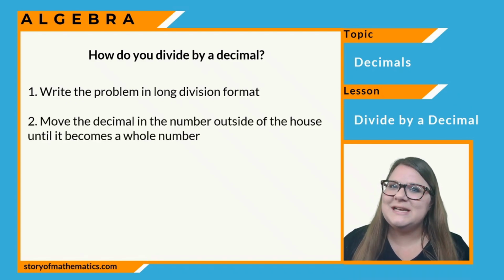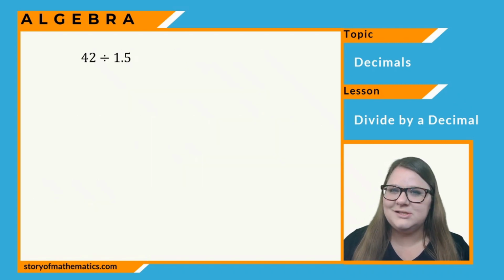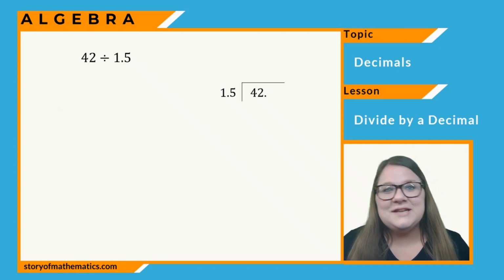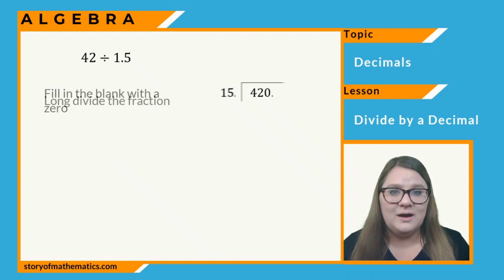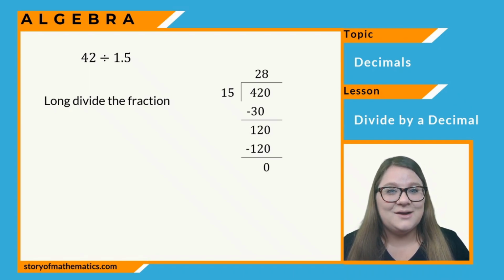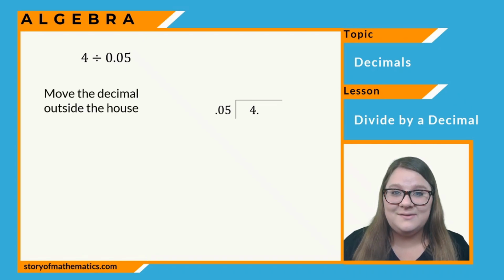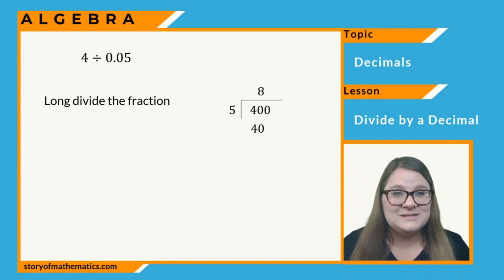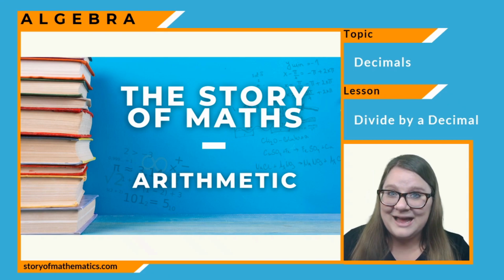Dividing by a Decimal - 5/6 - Decimals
To divide decimal numbers, multiply the divisor by as many tens as needed to get a whole number. Then multiply the dividend by the same number of tens.